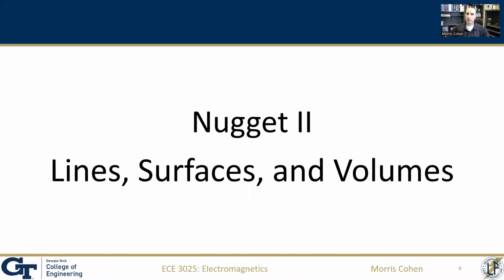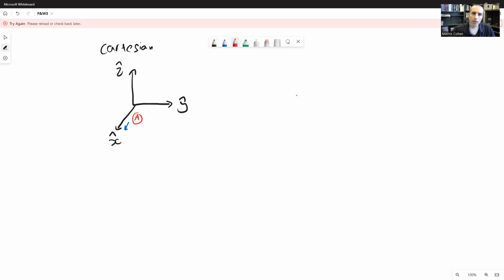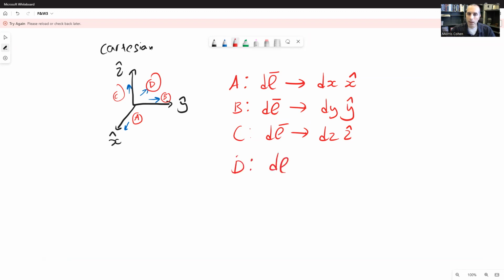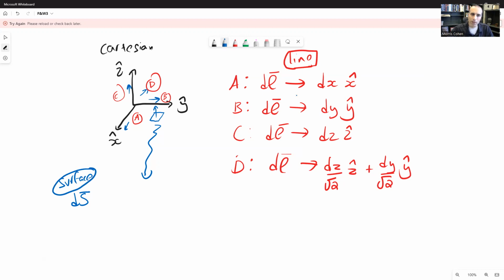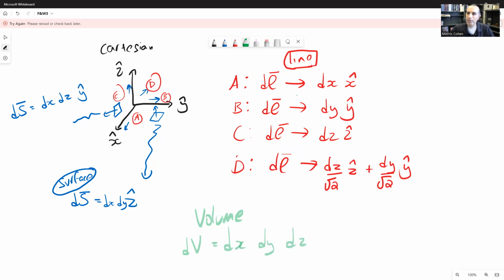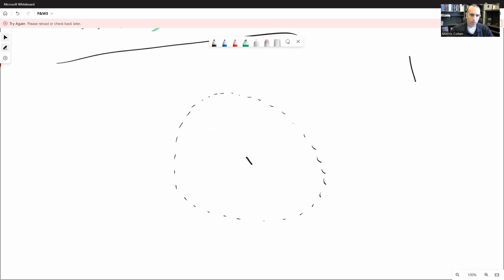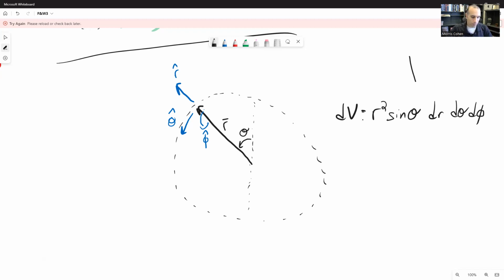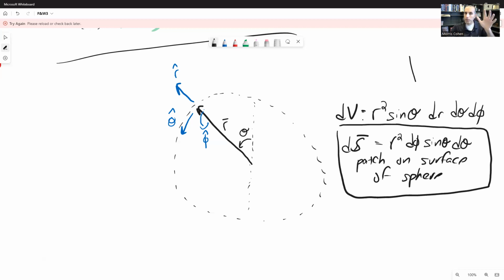Electromagnetics for Engineers Lecture 15 Line and surface integrals (Part B)